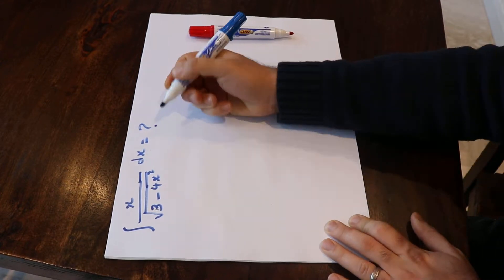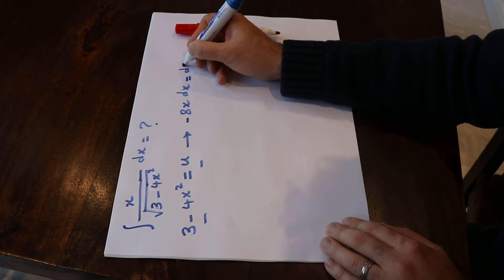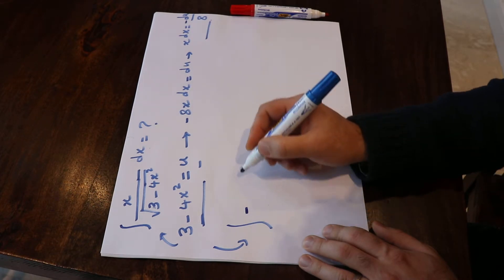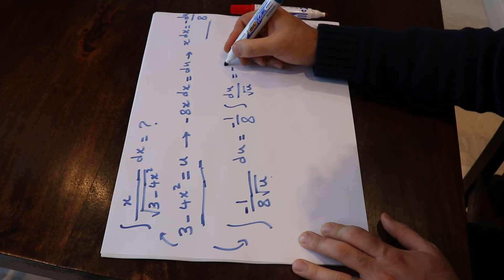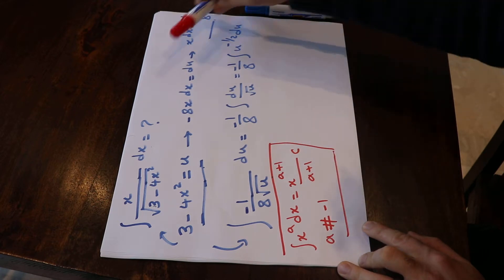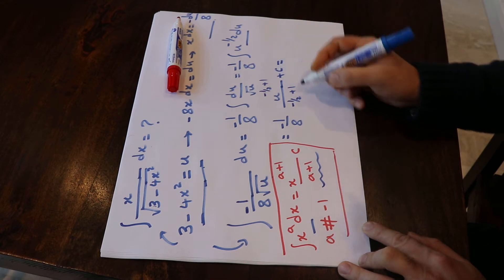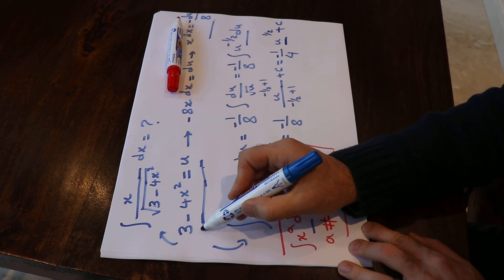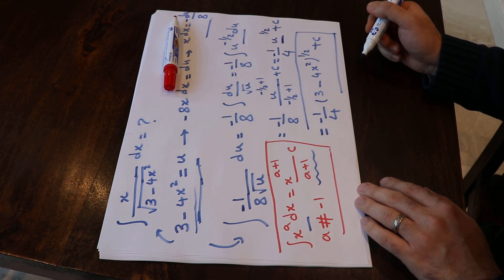Integral of x/sqrt(3-4x^2) - Integral example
This video shows how to find the integral of x/sqrt(3-4x^2).